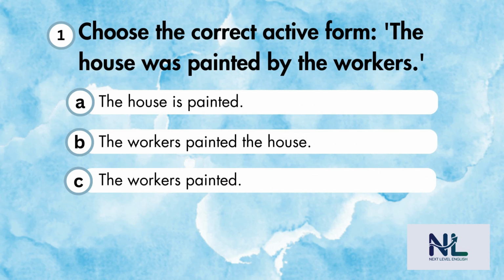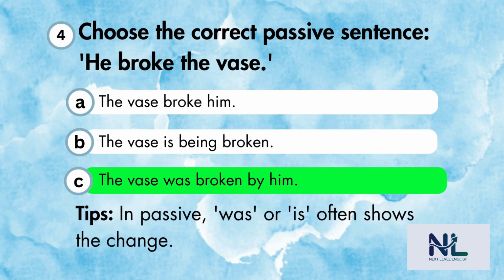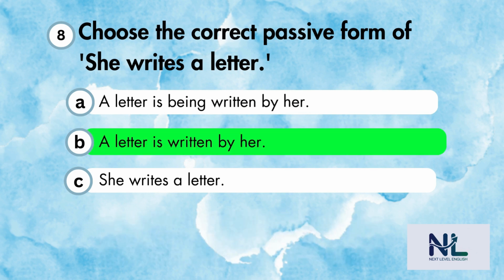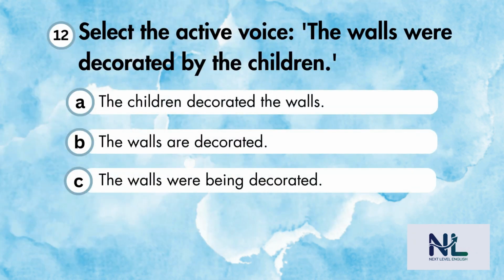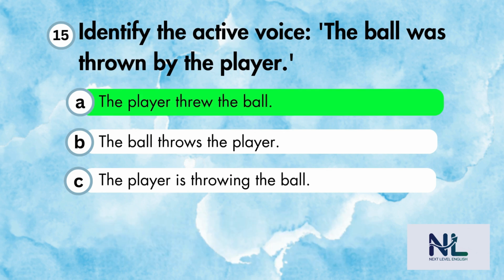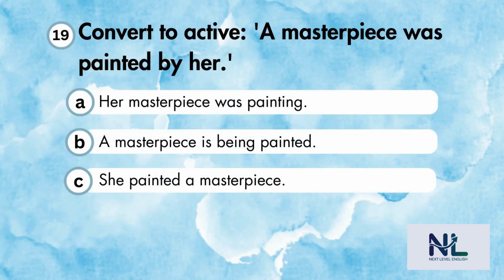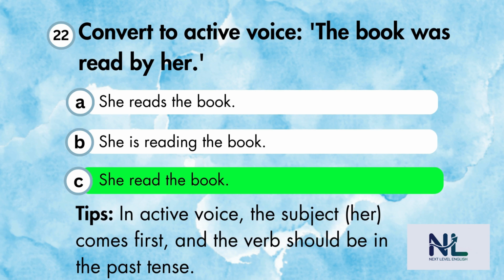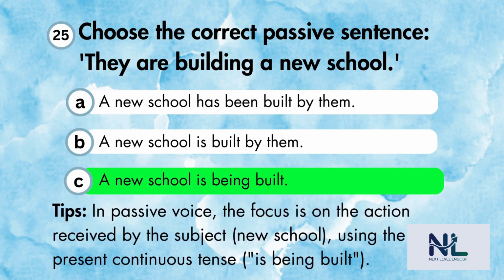Active vs Passive Voice Fun MCQ Challenge | Learn English | Next Level English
Active vs Passive Voice: Fun MCQ Challenge | English Grammar Quiz

Want to master Active and Passive Voice in English? Test your knowledge with this fun and interactive MCQ challenge! 🎯 This video will help you understand the key differences between active voice and passive voice while improving your English grammar skills.

In this quiz, you’ll find carefully designed multiple-choice questions (MCQs) that will help you:
✅ Identify active and passive voice in sentences
✅ Learn when to use passive constructions correctly
✅ Improve your English writing and speaking skills

This is a perfect English grammar quiz for students, teachers, and English learners preparing for exams like IELTS, TOEFL, and other competitive tests.

🔹 Topics Covered:
✔ When to use Passive Sentences in English
✔ Common mistakes in Active vs Passive Voice

Boost your English grammar knowledge with this exciting active vs passive voice quiz!

✅ 𝐕𝐨𝐜𝐚𝐛𝐮𝐥𝐚𝐫𝐲 𝐁𝐨𝐨𝐬𝐭: Expand your word bank with themed vocabulary lessons.
✅ 𝐓𝐞𝐧𝐬𝐞𝐬 𝐄𝐱𝐩𝐥𝐚𝐢𝐧𝐞𝐝: Master the correct use of all English tenses.
✅ 𝐁𝐮𝐬𝐢𝐧𝐞𝐬𝐬 𝐄𝐧𝐠𝐥𝐢𝐬𝐡: Perfect your language skills for the workplace.
✅ 𝐏𝐫𝐞𝐩𝐨𝐬𝐢𝐭𝐢𝐨𝐧𝐬 & 𝐏𝐡𝐫𝐚𝐬𝐚𝐥 𝐕𝐞𝐫𝐛𝐬: Tackle tricky concepts with ease.
✅ 𝐄𝐧𝐠𝐥𝐢𝐬𝐡 𝐋𝐞𝐚𝐫𝐧𝐢𝐧𝐠 𝐏𝐨𝐝𝐜𝐚𝐬𝐭𝐬: Tune in for discussions and practice on various topics.